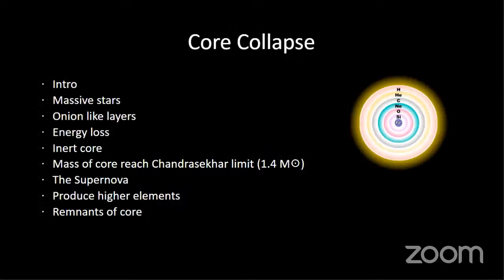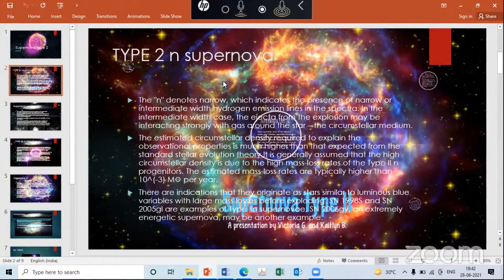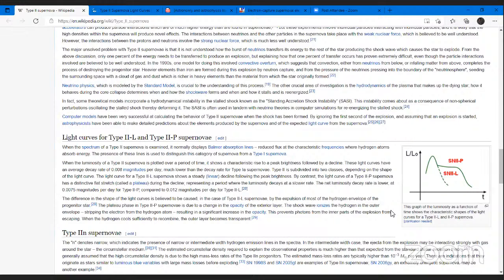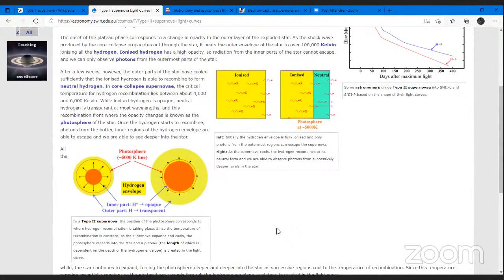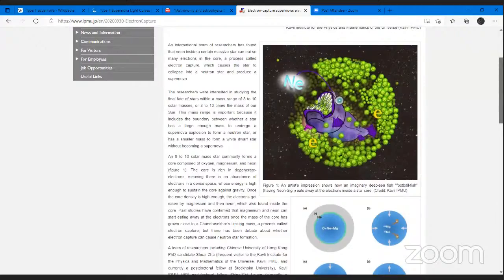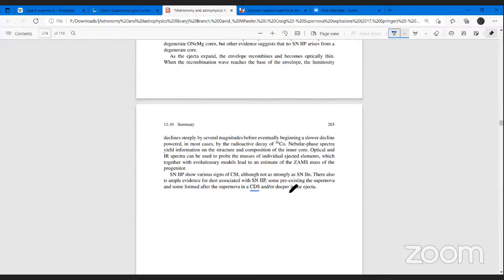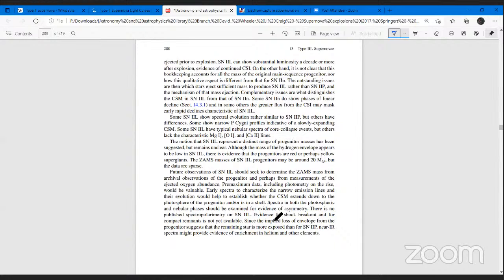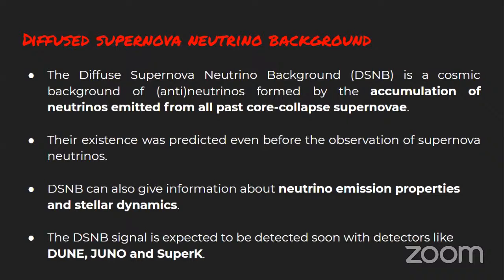Day 29: Student Seminar - Supernovae Type II by Neutrino theory 1 cohort